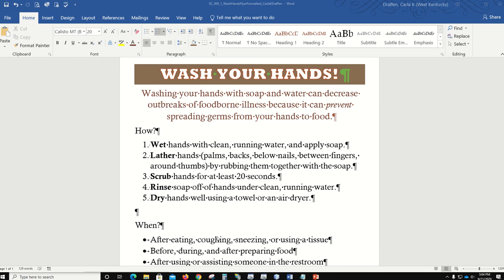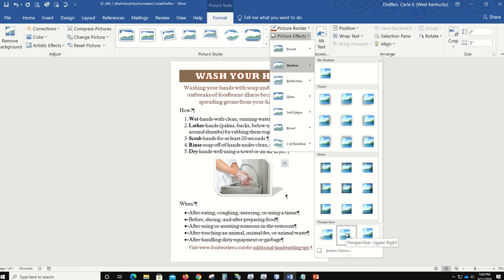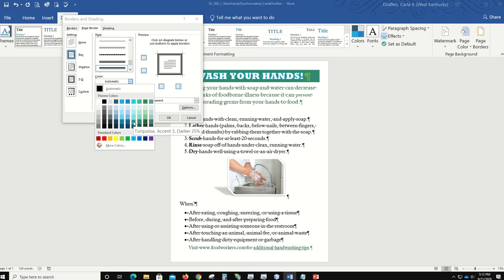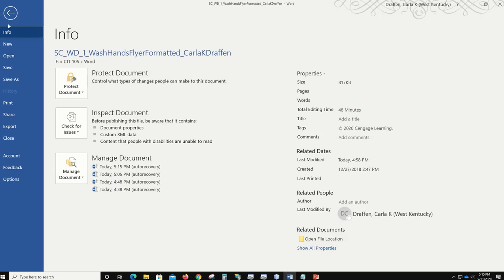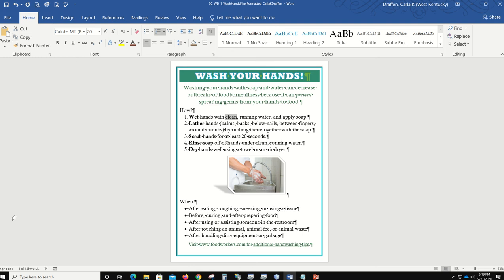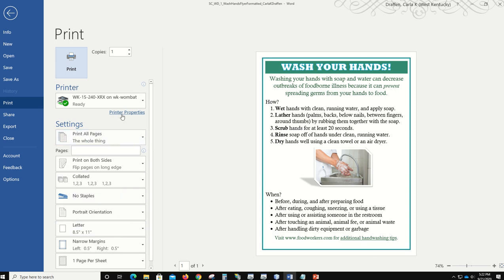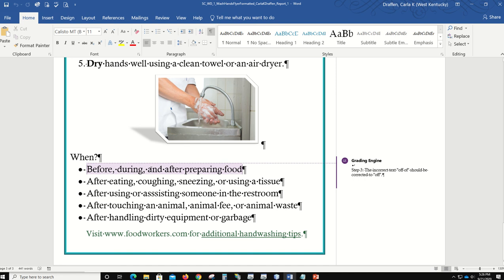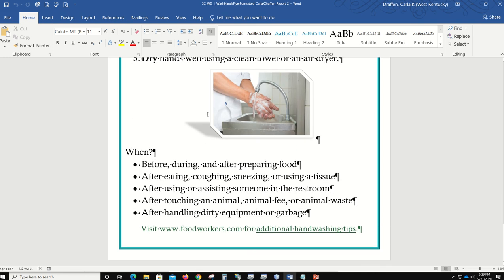Word Module 1 Textbook Project Pt 2 Practice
Word Module 1 Textbook Project   Pt 2  Practice - the second half of the hands-on tutorial lesson.